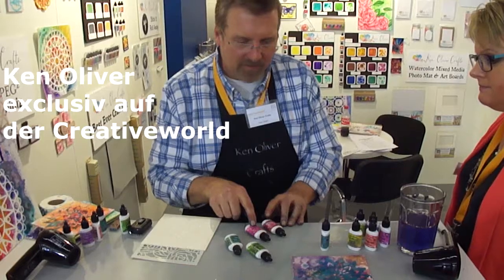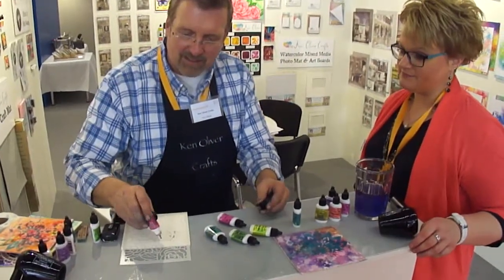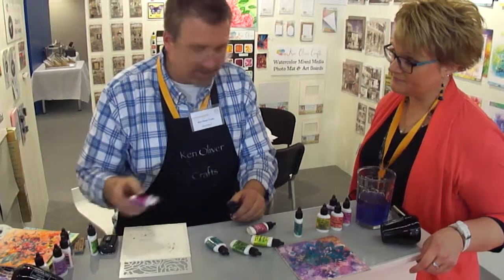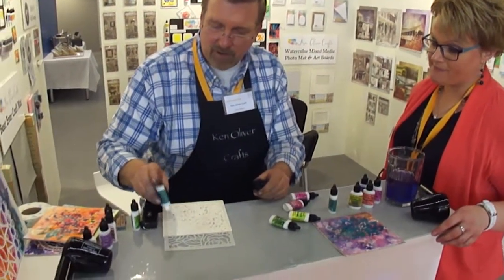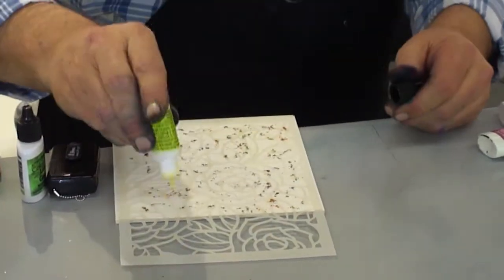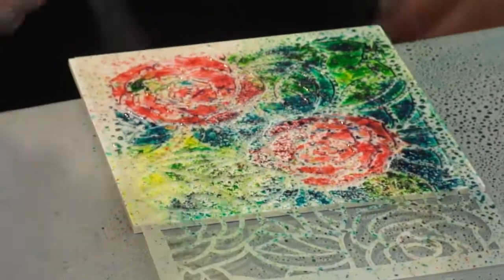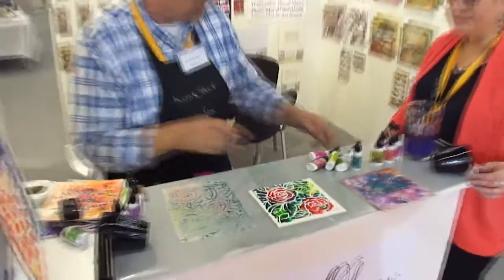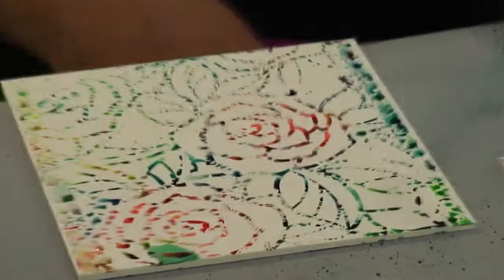Color Burst | Creativeworld Frankfurt 2016 {Cards und More}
Ken Oliver shows the amazing color burst colors for Cards und More on the Creativeworld Frankfurt.